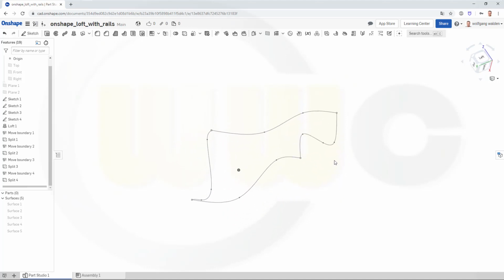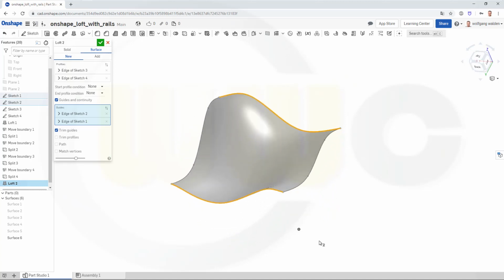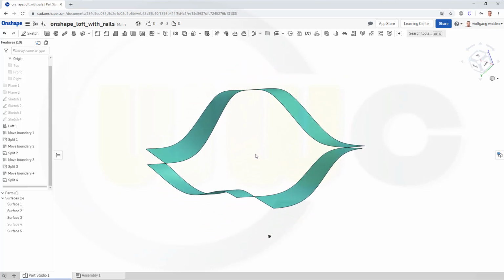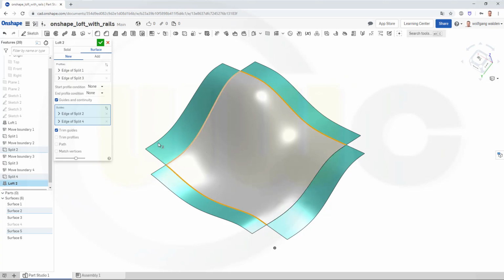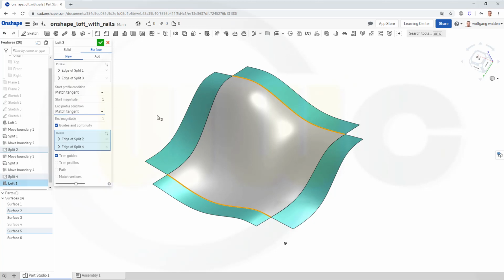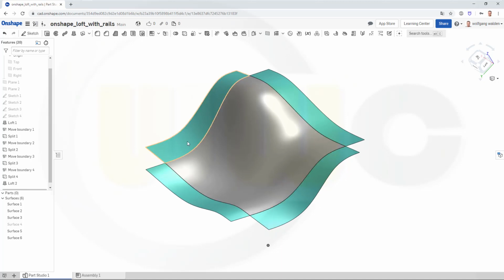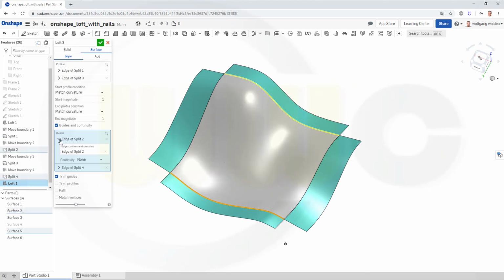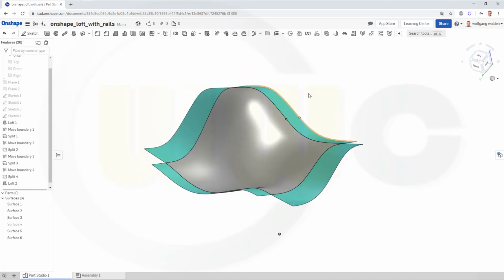Loft with Guides and Continuity - Onshape Training - Surfaces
Similar in onshape, but slightly hidden - enjoy! For better a overview regarding my youtube videos - head over to my blog.

Siemens NX
Surface Modelling / Flächenkonstruktion
SolidWorks
Surface Modelling / Flächenkonstruktion
Onshape
Drafting / Zeichnungen